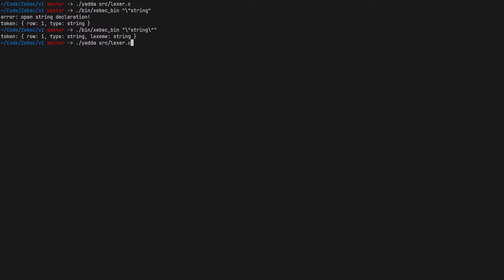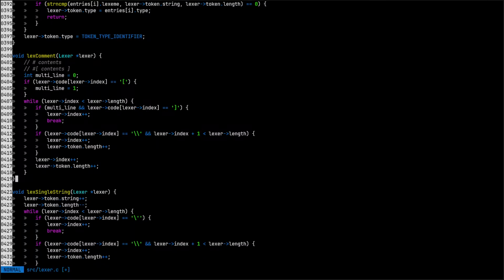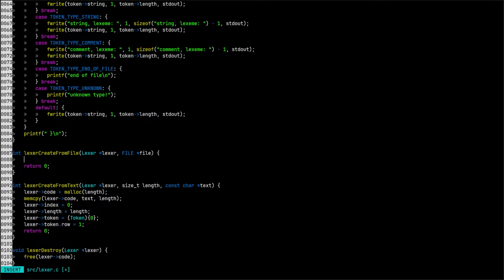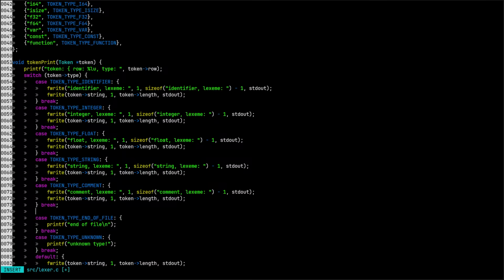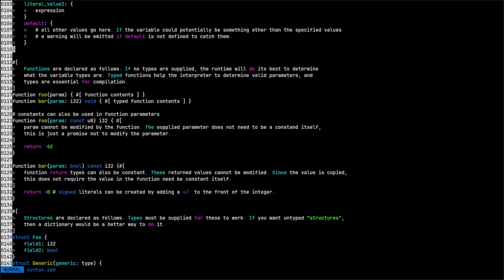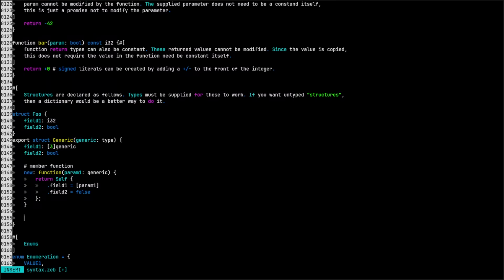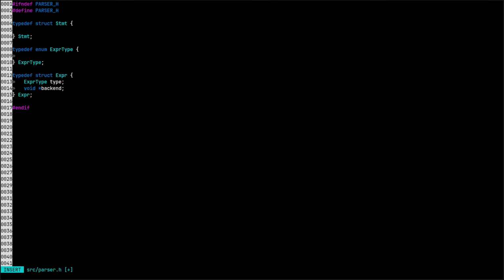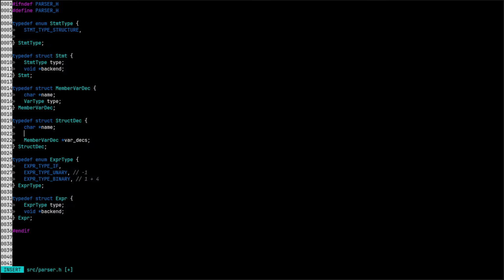Writing an interpreter from scratch, part 4: comments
In this episode, I work on lexing comments, and start going over how parsing is going to work